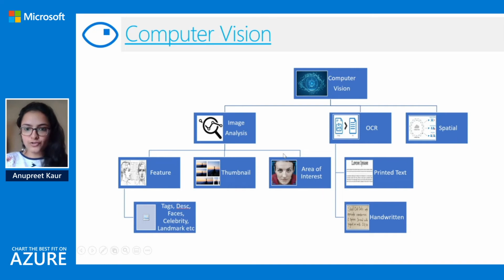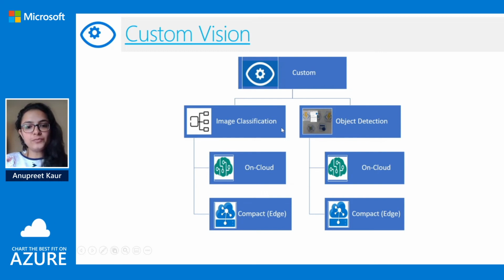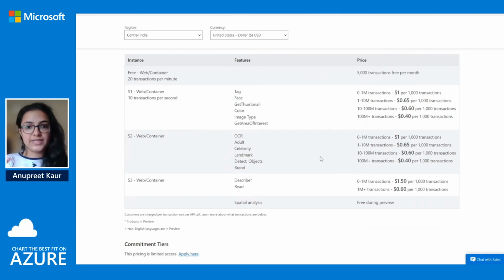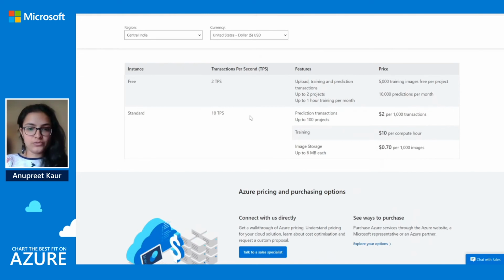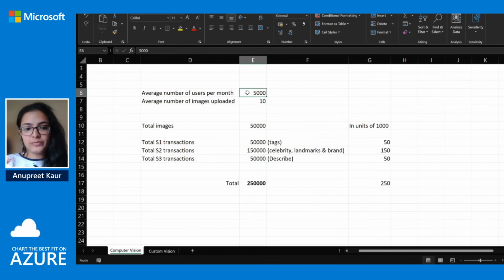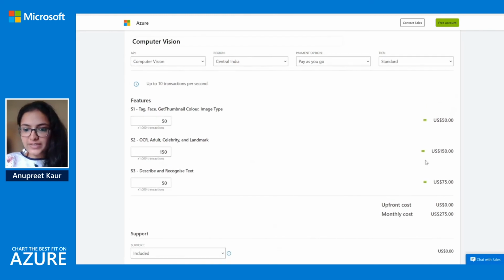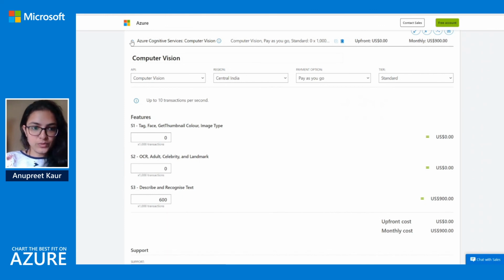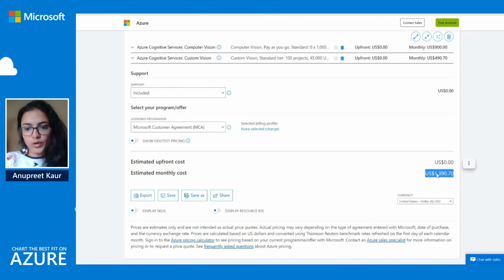Create the best consumption plan for Azure Computer vison and Custom vision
This episode of Chart the Best Fit on Azure provides a deep dive understanding of sizing and pricing aspects of Azure Cognitive services: Computer and Custom Vision..
The examples provided should help you to do the right sizing and translate that to more accurate pricing estimates, using the tips shared for optimizing the bill of material.